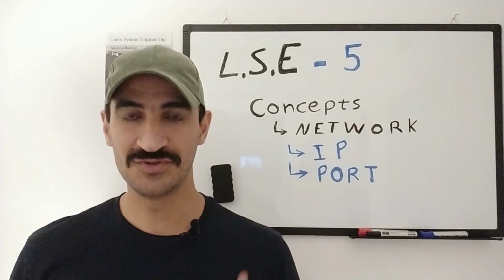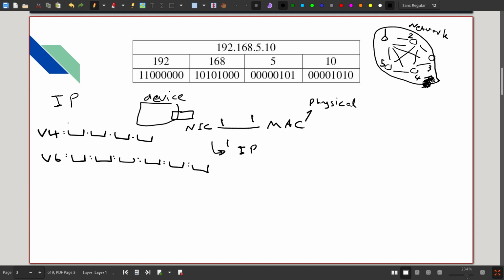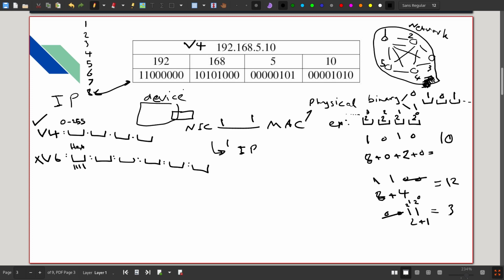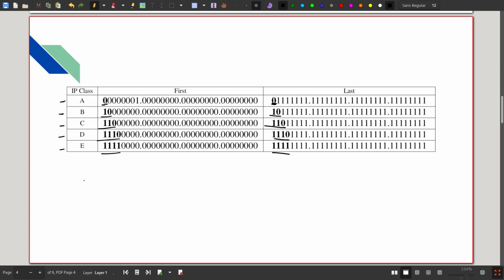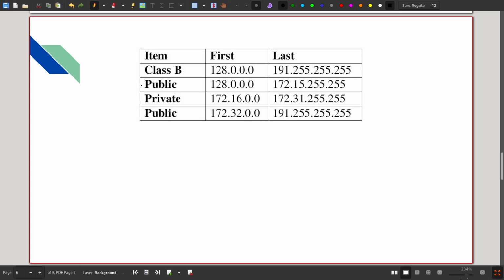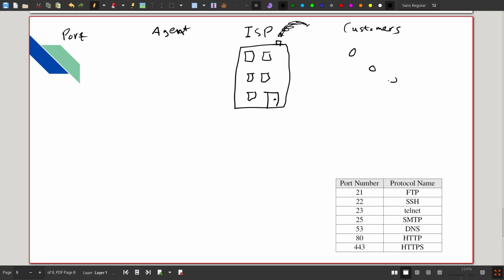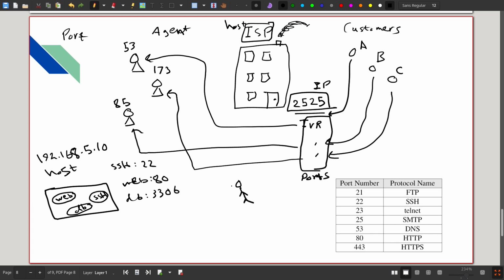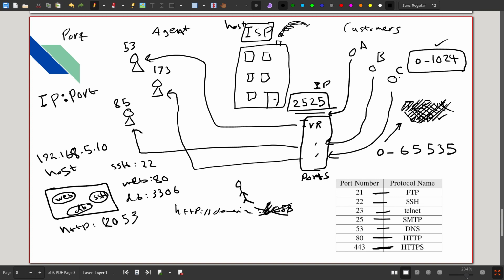LSE - 005 - Concept - IP & PORT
At this episode, I have talked about the IP and PORT.
What are these, how they are defined, what kind of IPs we have and the main and basic concepts about them and also the relation between them.